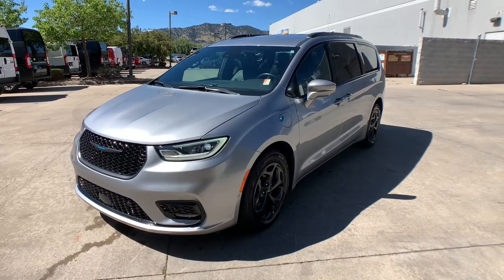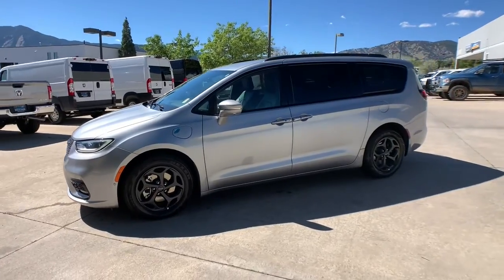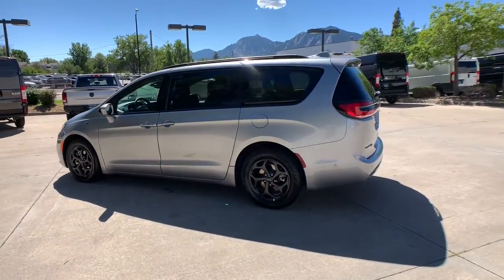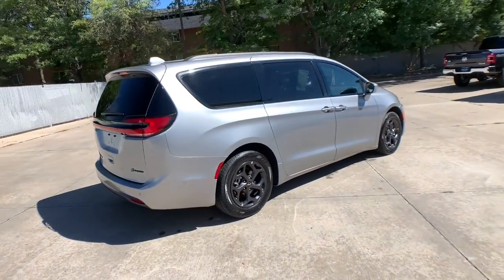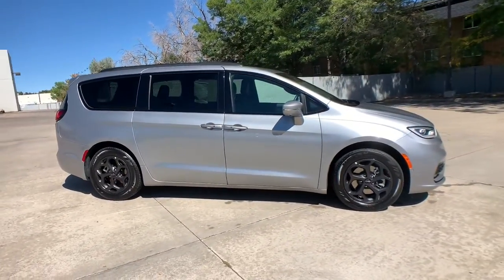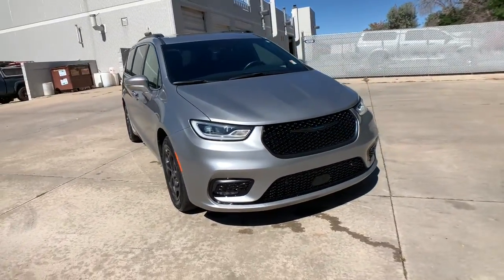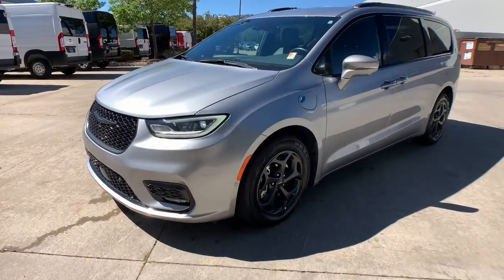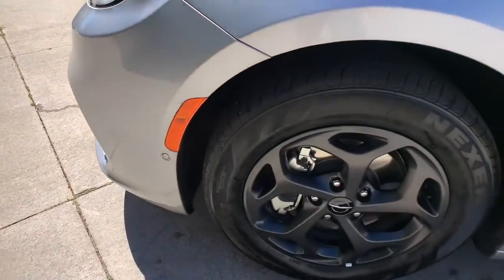2021 Chrysler Pacifica Boulder, Longmont, Broomfield, Louisville, Denver, CO 3551U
Billet Silver Metallic Clearcoat Used 2021 Chrysler Pacifica available in Boulder, Colorado at Valley Dodge. Servicing the Longmont, Broomfield, Louisville, Denver, CO area.
2021 Chrysler Pacifica Hybrid Touring L - Stock#: 3551U - VIN#: 2C4RC1L71MR587771

Boulder Dodge
2100 30th St

HYBRID, S APPEARANCE PACKAGE, LOW MILES.
ENGINE: 3.6L V6 HYBRID  (STD),INSTRUMENT PANEL ANODIZED SILVER BEZEL,BLACK  PERFORATED LEATHER BUCKET SEATS W/S LOGO,WHEELS: 18 X 7.5 S-MODEL ALUMINUM DESIGN 3,BILLET SILVER METALLIC CLEARCOAT,PREMIUM & SAFETY SPHERE GROUP  -inc: 506 Watt Amplifier  Front Passenger Auto Advance N Return  360 Surround View Camera System  13 Alpine Speakers  Integrated Active Noise Cancellation  Parallel & Perp Park Assist w/Stop  ParkSense Front/Rear Park Assist w/Stop  3rd Row USB Charge Port  Power Passenger Lumbar Adjust  Power Adjust 8-Way Front Passenger Seat,BLACK SEATS,S APPEARANCE PACKAGE  -inc: Black Stow N Place Roof Rack  Nexen Brand Tires  Body Color Door Handles  S Badge  Black Day Light Opening Moldings  Piano Black Interior Accents  Premium Fascia Upper/Lower Grille w/Black Surround  Tires: 235/60R18 BSW AS  Premium Rear Fascia Black  Anodized Ice Cave Accents  Wheels: 18 x 7.5 S-Model Aluminum Design 3  Anodized Ink Badging,QUICK ORDER PACKAGE 2EL  -inc: Engine: 3.6L V6 Hybrid  Transmission: eFlite SI-EVT,TRANSMISSION: EFLITE SI-EVT  (STD),TIRES: 235/60R18 BSW AS,RADIO: UCONNECT 5 NAV W/10.1 DISPLAY  -inc: HD Radio  Integrated Voice Command w/Bluetooth  GPS Navigation  SiriusXM Guardian - Included Trial (B)  SiriusXM w/360L,Front Wheel Drive,Power Steering,ABS,4-Wheel Disc Brakes,Brake Assist,Aluminum Wheels,Tires - Front All-Season,Tires - Rear All-Season,Heated Mirrors,Power Mirror(s),Integrated Turn Signal Mirrors,Rear Defrost,Privacy Glass,Intermittent Wipers,Variable Speed Intermittent Wipers,Rain Sensing Wipers,Rear Spoiler,Third Passenger Door,Fourth Passenger Door,Power Third Passenger Door,Power Fourth Passenger Door,Remote Trunk Release,Power Liftgate,Power Door Locks,Luggage Rack,Daytime Running Lights,Automatic Headlights,LED Headlights,Fog Lamps,Premium Sound System,MP3 Player,Steering Wheel Audio Controls,Auxiliary Audio Input,Premium Sound System,Satellite Radio,HD Radio,Requires Subscription,Satellite Radio,HD Radio,Requires Subscription,Satellite Radio,HD Radio,Requires Subscription,Bluetooth Connection,Power Driver Seat,Power Passenger Seat,Mirror Memory,Driver Adjustable Lumbar,Seat Memory,Power Driver Seat,Driver Adjustable Lumbar,Power Passenger Seat,Passenger Adjustable Lumbar,Bucket Seats,Rear Bucket Seats,Adjustable Steering Wheel,Trip Computer,Power Windows,3rd Row Seat,Leather Steering Wheel,Heated Steering Wheel,Keyless Entry,Power Door Locks,Keyless Start,Keyless Entry,Power Door Locks,Universal Garage Door Opener,Cruise Control,Adaptive Cruise Control,Climate Control,Multi-Zone A/C,A/C,A/C,Rear A/C,Leather Seats,Bucket Seats,Auto-Dimming Rearview Mirror,Driver Vanity Mirror,Passenger Vanity Mirror,Driver Illuminated Vanity Mirror,Passenger Illuminated Visor Mirror,Floor Mats,Remote Engine Start,Keyless Start,Remote Engine Start,Mirror Memory,Seat Memory,WiFi Hotspot,Navigation System,Smart Device Integration,MP3 Player,Smart Device Integration,WiFi Hotspot,Power Windows,Power Door Locks,Trip Computer,Heated Front Seat(s),Security System,Immobilizer,Traction Control,Stability Control,Traction Control,Front Side Air Bag,Telematics,Requires Subscription,Blind Spot Monitor,Cross-Traffic Alert,Lane Departure Warning,Lane Keeping Assist,Lane Departure Warning,Front Collision Mitigation,Automatic Parking,Aerial View Display System,Tire Pressure Monitor,Driver Air Bag,Passenger Air Bag,Front Head Air Bag,Rear Head Air Bag,Passenger Air Bag Sensor,Knee Air Bag,Child Safety Locks,Back-Up Camera